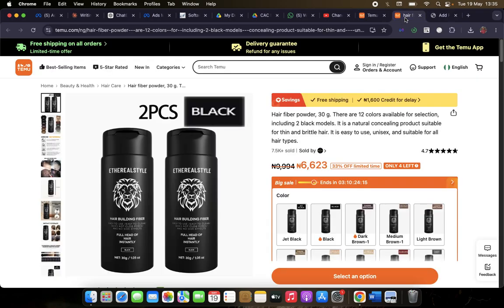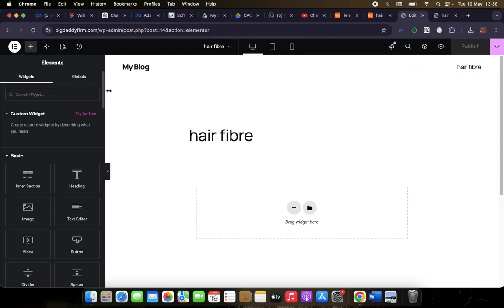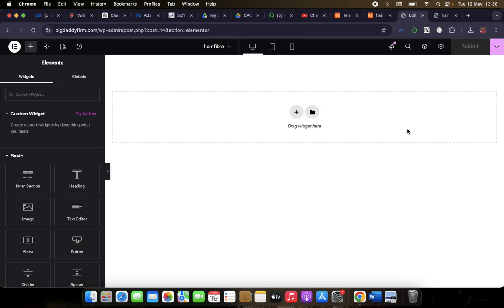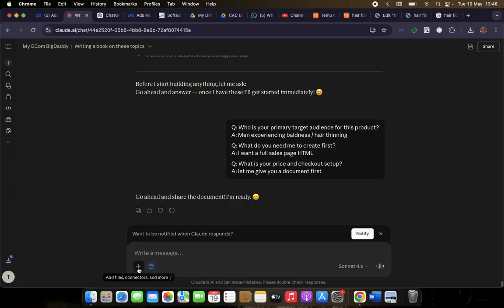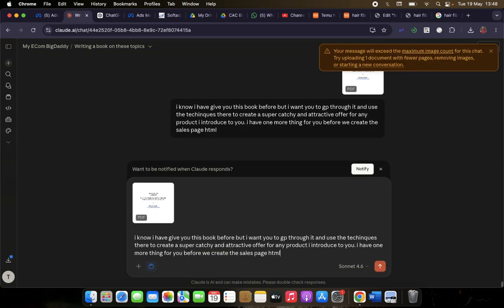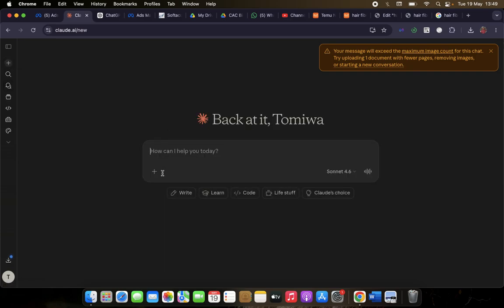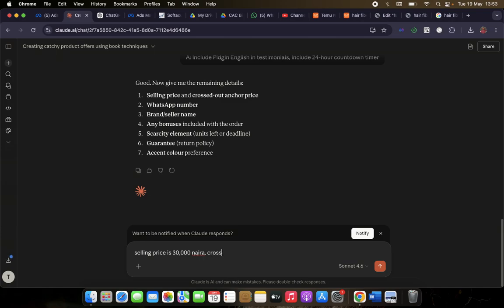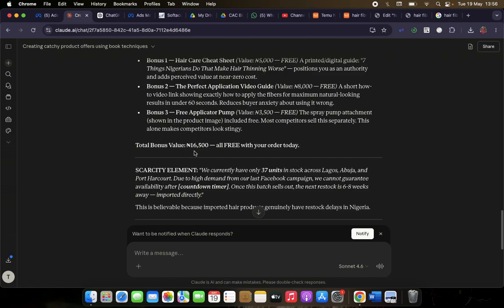Creating Your Sales/Product Page Using Claude ai (Part 1)